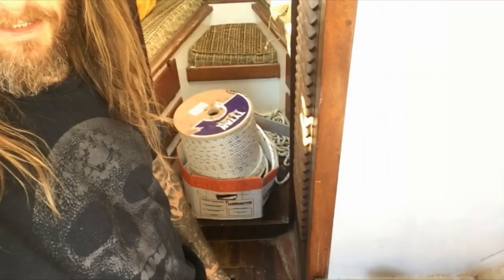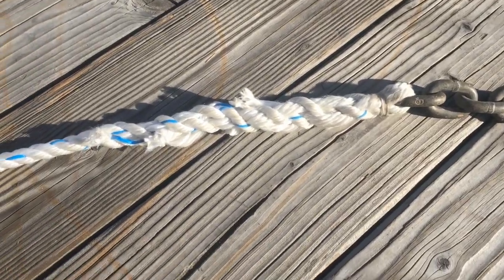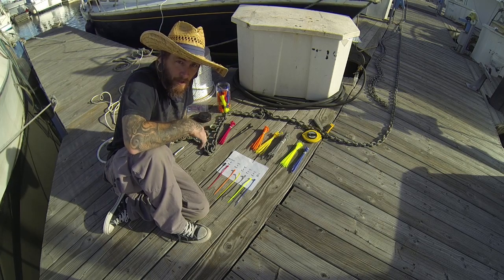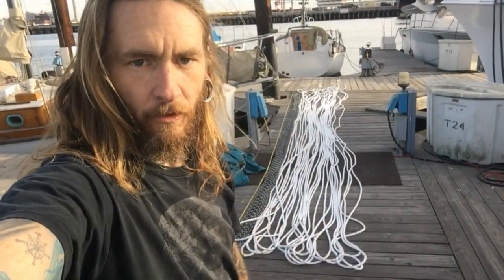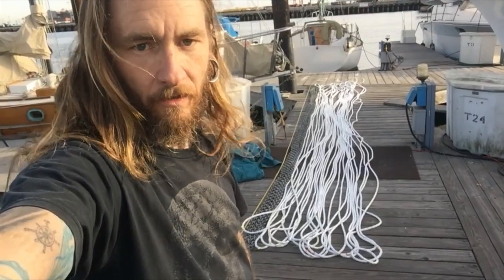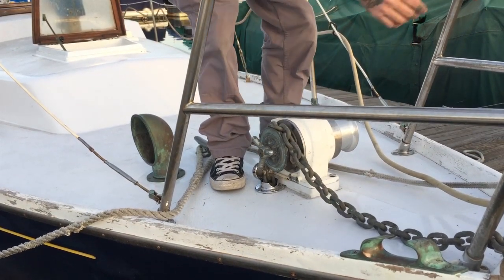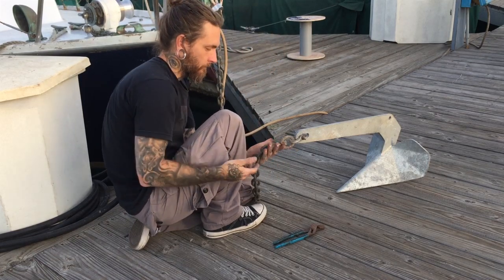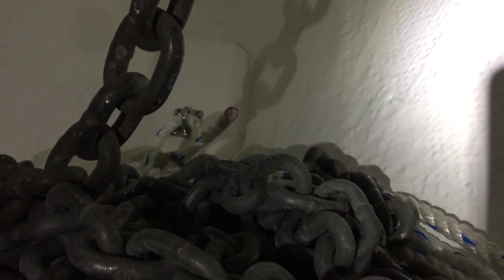Sailing Vessel Triteia - Completing The Anchor Setup onboard an Alberg 30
The Anchor Setup -  Part 4 - The Anchor Rode

This episode is a Throwback project video, one of many I will be uploading every couple of weeks. As I mentioned before I undertook a lot of major projects in preparation for the Channel Islands trip and I shot a ton of video.

In this video I splice my rope rode to my 3/8 bbb anchor chain then I measured out all of my rode, 80 feet of chain and 600 feet of rope, and marked every 20 feet with colored zip ties.

Then I started the process of  stowing it all in my new anchor locker. It was quite a chore to do alone as the rope rode keep getting tangled up and required a lot to get it all in the locker and laid down.

I know many of my subscribers really enjoy the refit videos so I will be working these in over the next couple of months. I just couldn’t wait to share my adventure videos, as that is the entire reason I worked so hard on these projects to allow me the ability to sail and explore new places.

Fair Winds,
Sailor James

Alberg 30’s have long been known and respected as blue water boats, from Yves Gelinas’ Jean-Du-Sud to being featured in John Vigor’s “Twenty Small Sailboats to Take You Anywhere”. Now I am the proud owner of Hull #55! Come along with me as I refit her and take her sailing in preparation for my circumnavigation in a few years time!